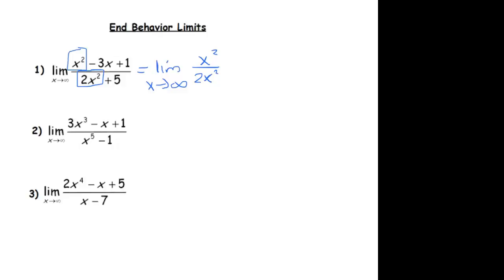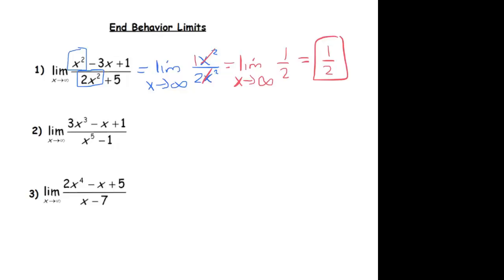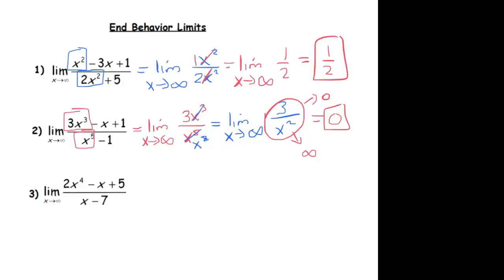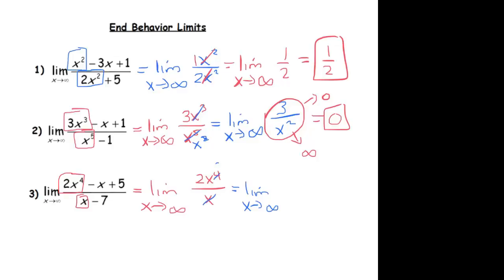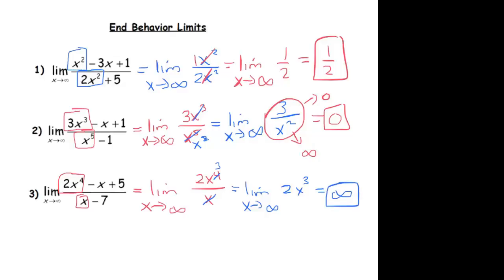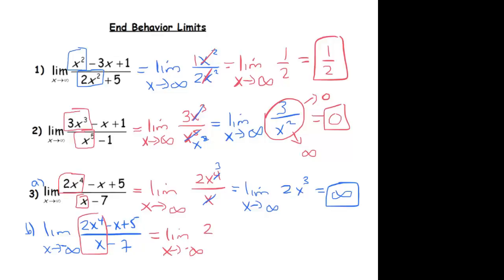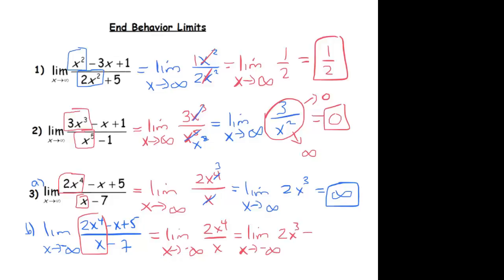End Behavior Limits